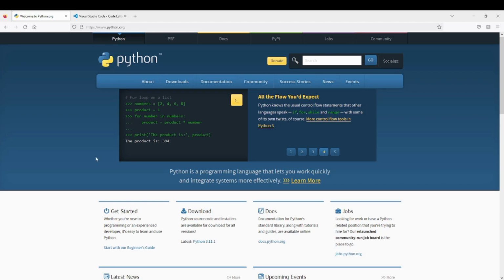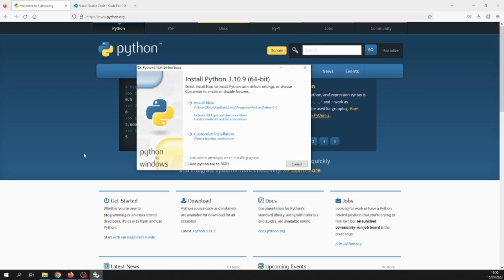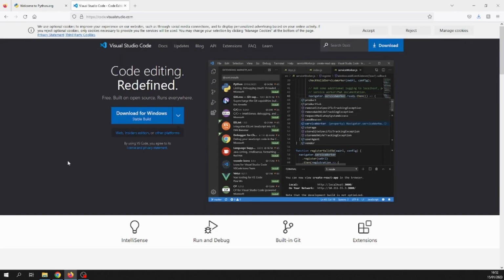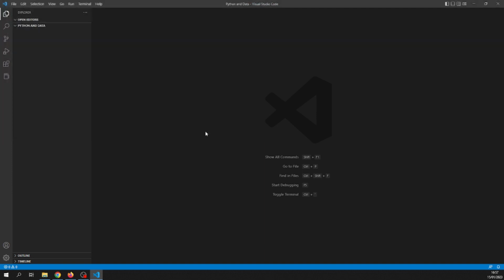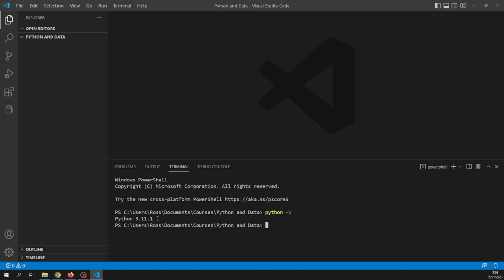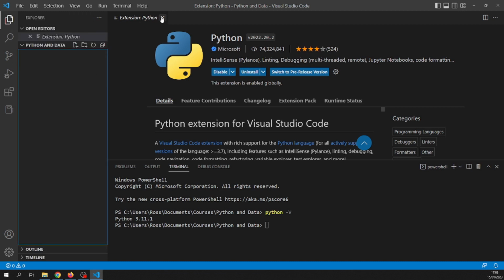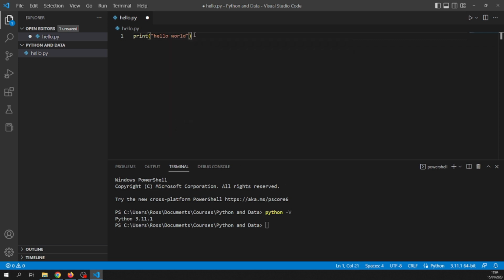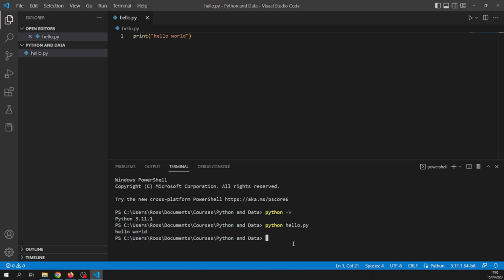Beginners Guide to Python and Data | 1: Python Setup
This lesson will teach you how to install and setup Python and Visual Studio Code